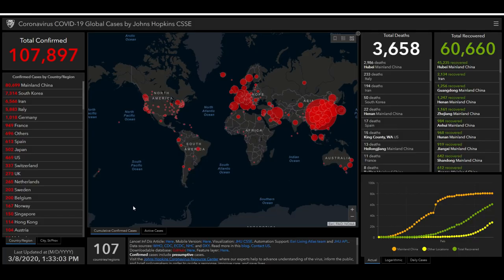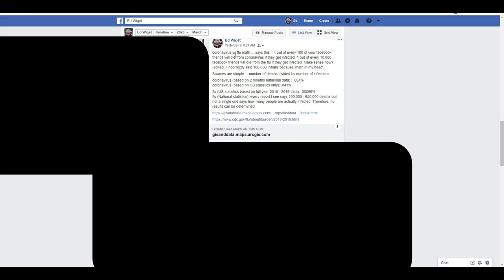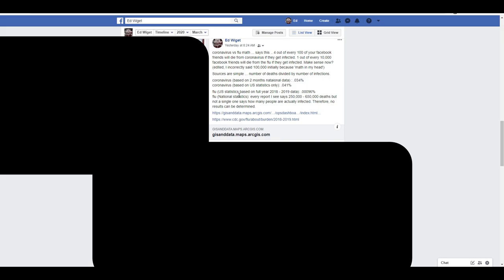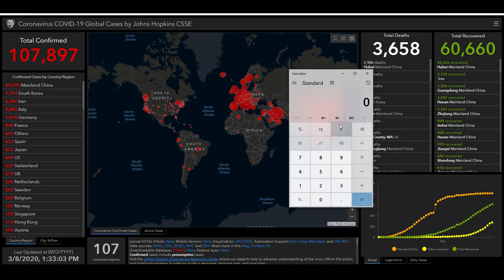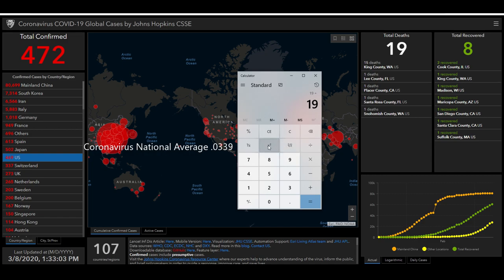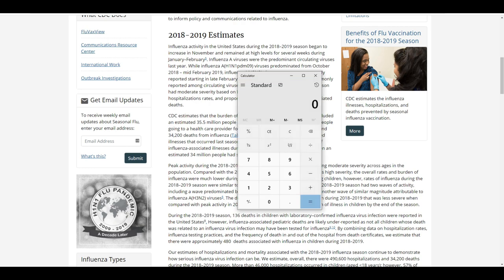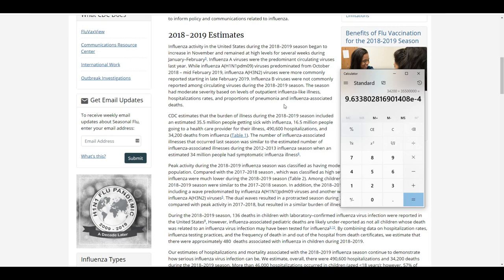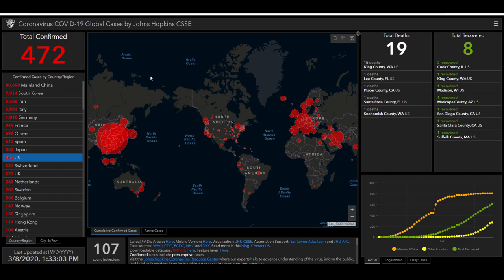Coronavirus vs flu: math is science (unless it disagrees with you)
I posted a topic in a facebook group disputing how flu was not worse than coronavirus and it got clobbered by people wanting to argue how the flu / influenza was so much worse. I then posted the same thing to my personal page and got similar results on a smaller scale. Math is science, unless science doesn't agree with what you think apparently.